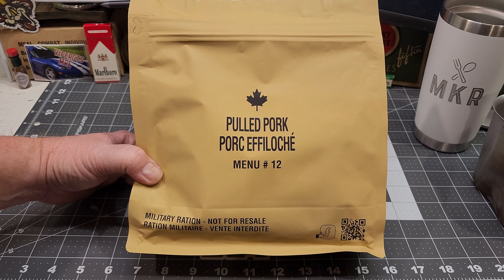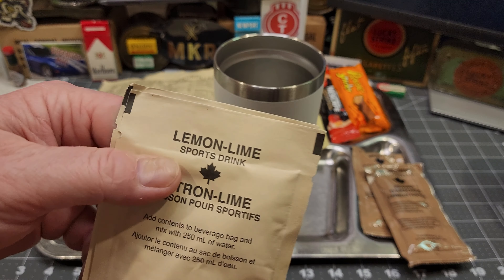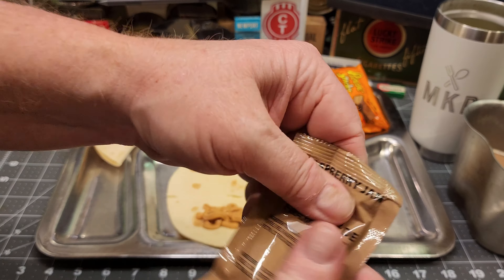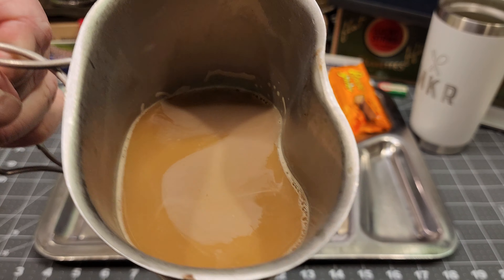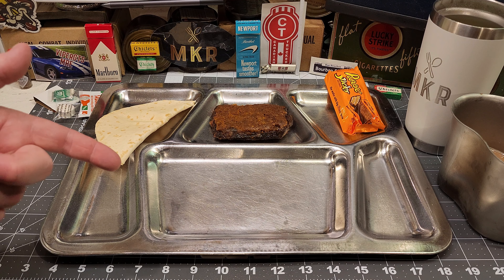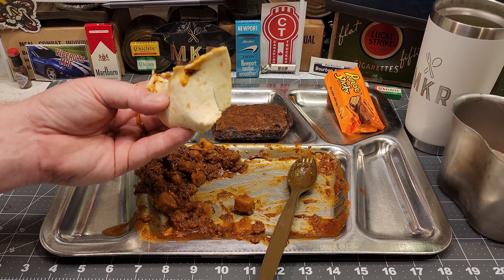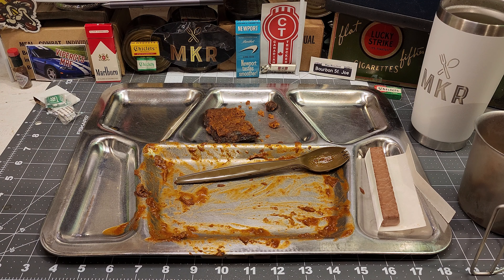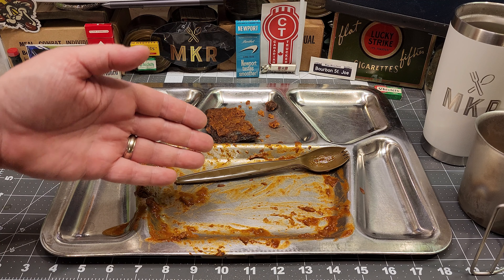2020 Canadian IMP Menu #12 Pulled Pork MRE Review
2020 Canadian IMP Menu #12 Pulled Pork